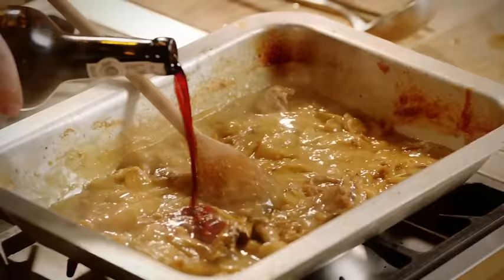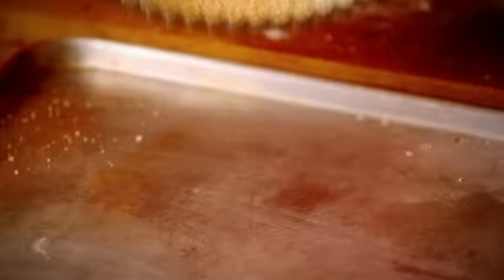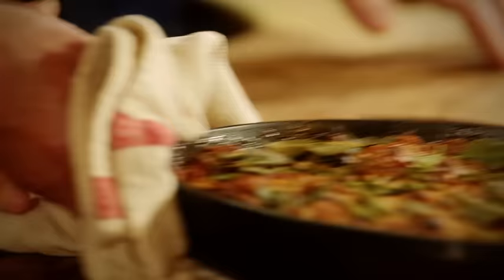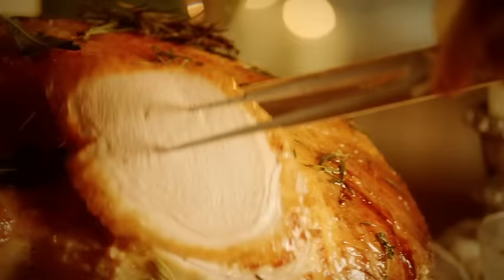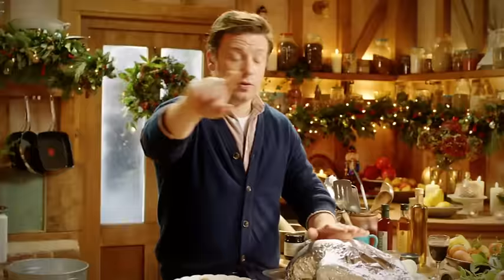TRAILER: Jamie's Night Before Christmas | Christmas Eve 7pm | Channel 4